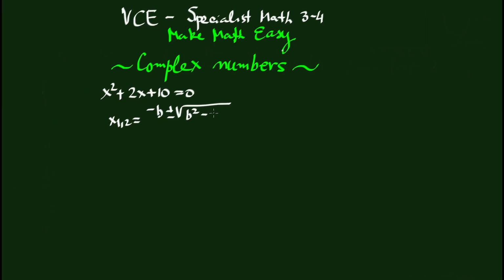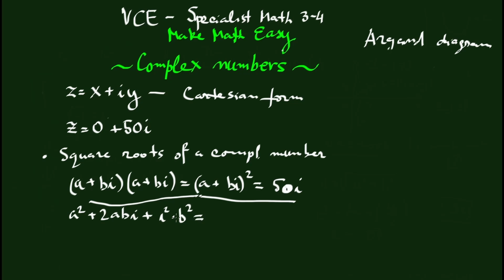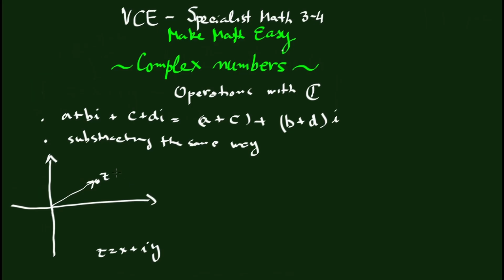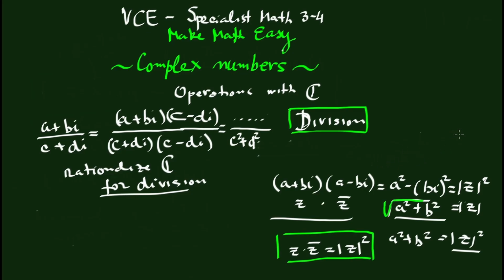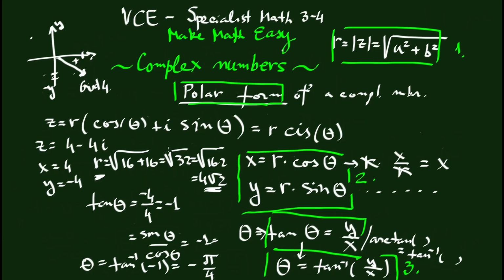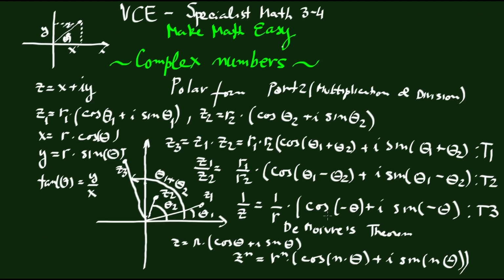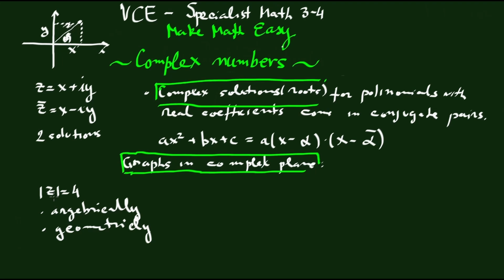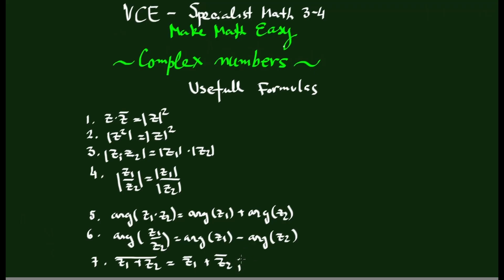VCE Complex Numbers Introduction